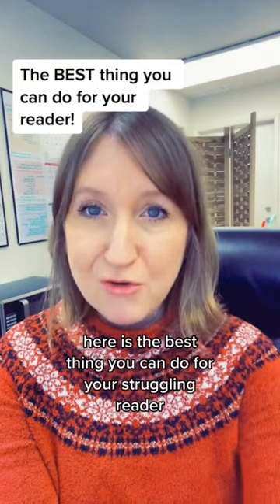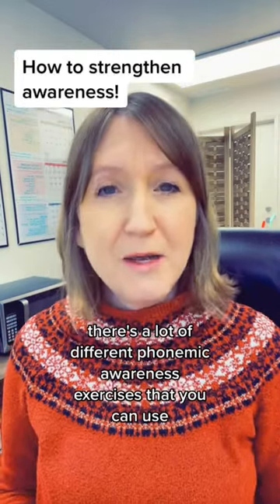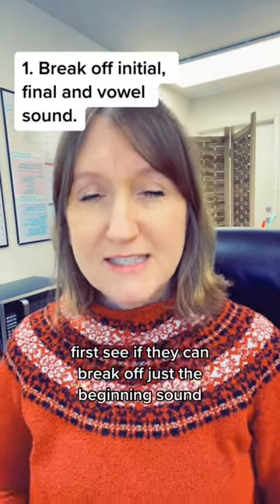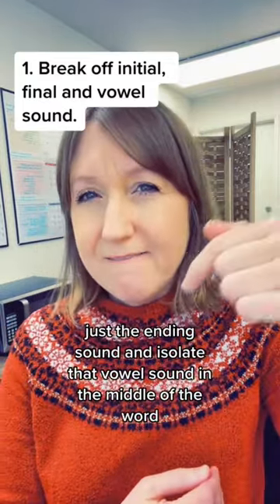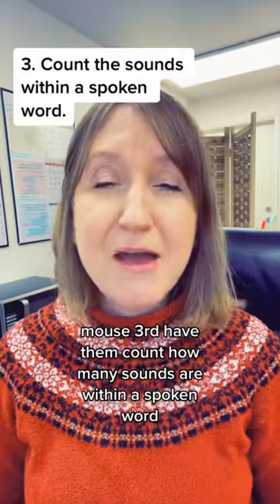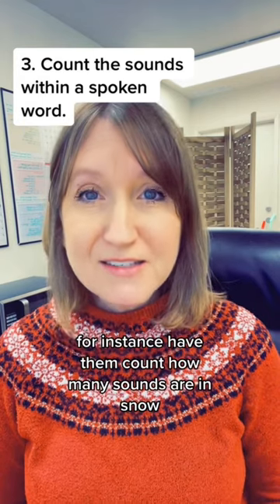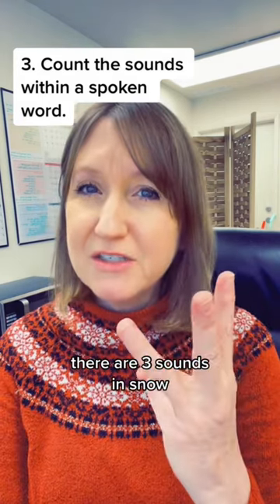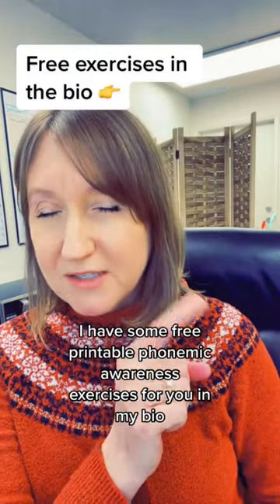The BEST way to help your struggling reader!